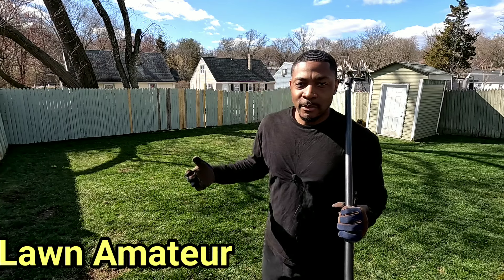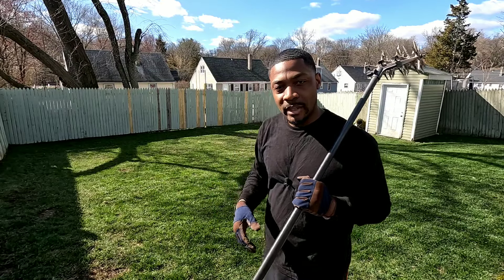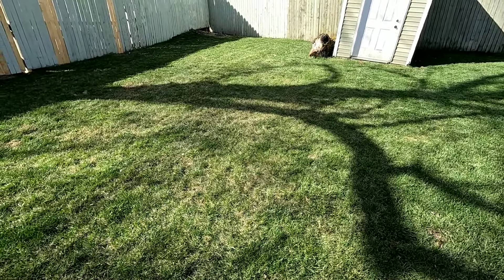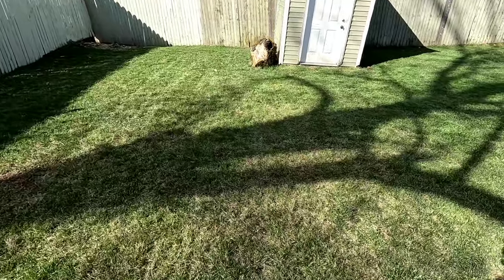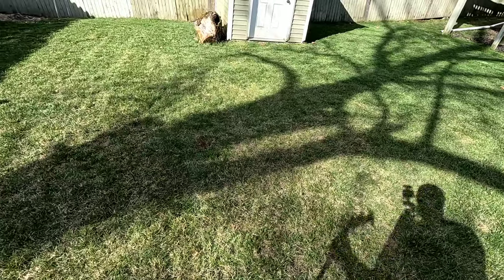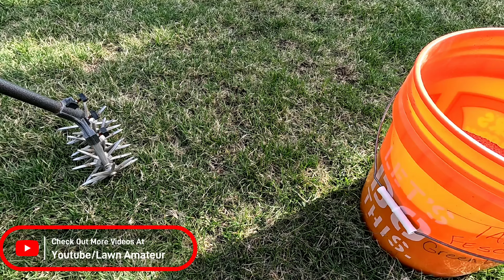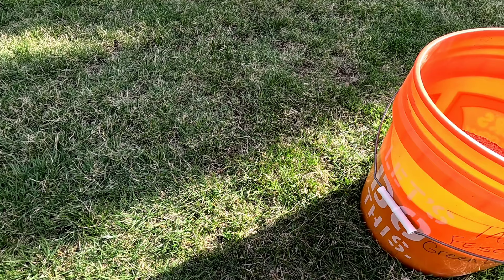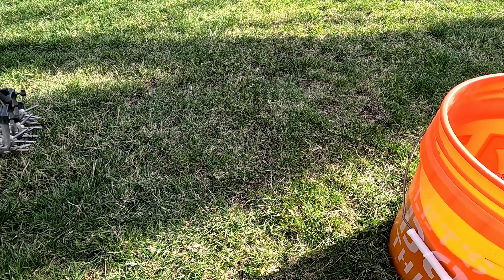More Lawn Spot Seeding And Side Yard Update